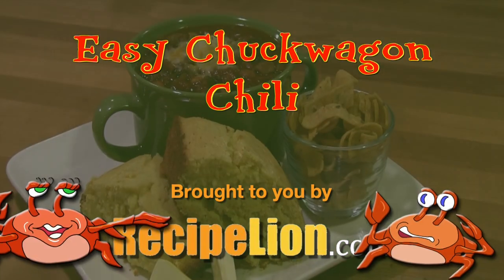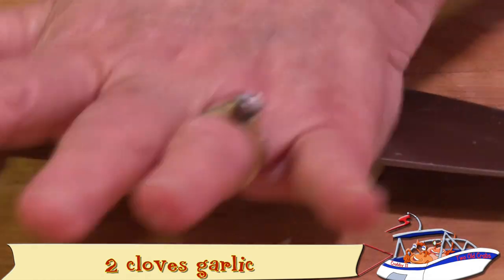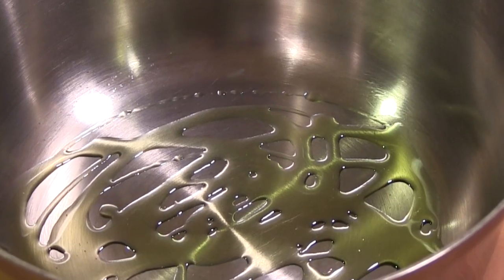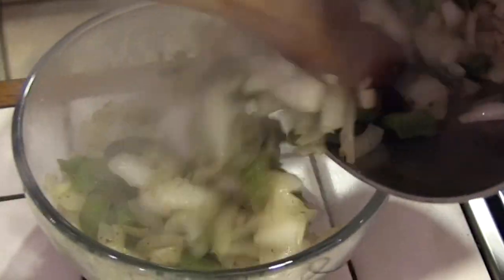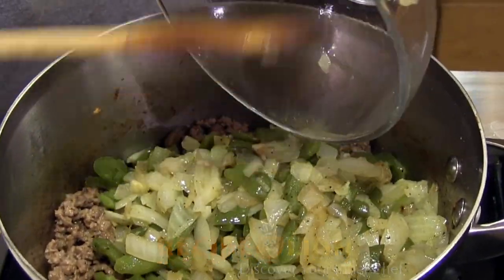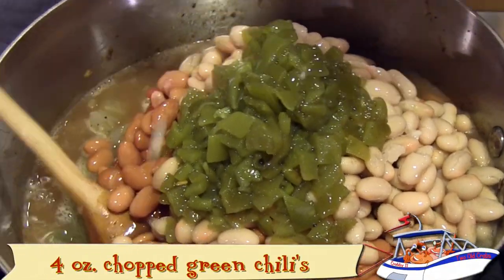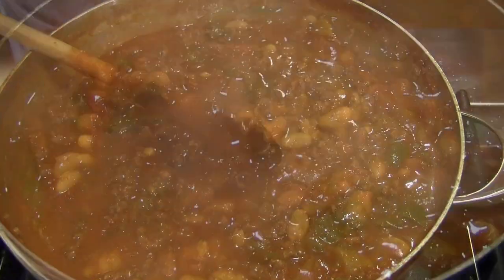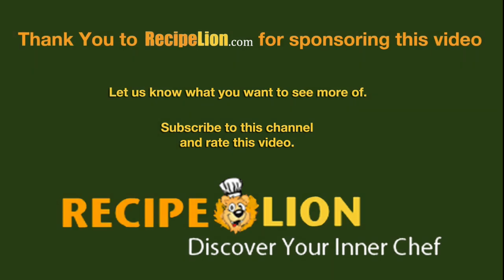Easy Chuckwagon Chili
Chili recipes are great year round. Easy Chuckwagon Chili is loaded with great ingredients that can feed any big appetite. Perfect for your next game-day party, join the Two Old Crabs as they show you how to make this quick and easy recipe.